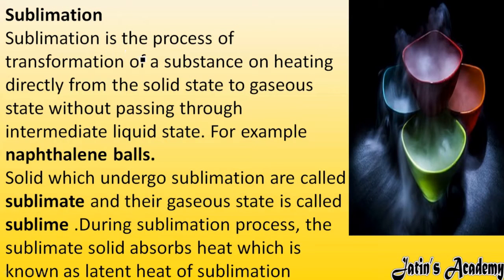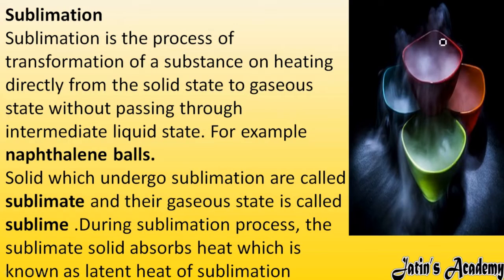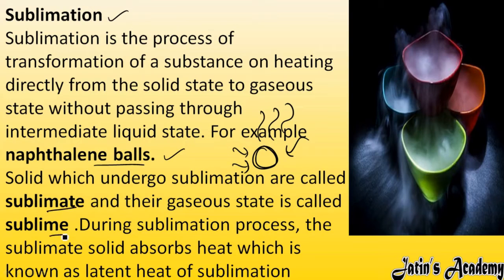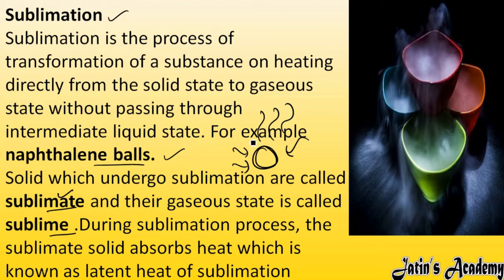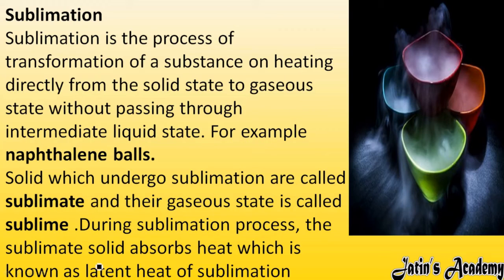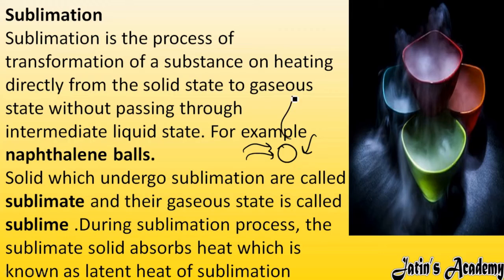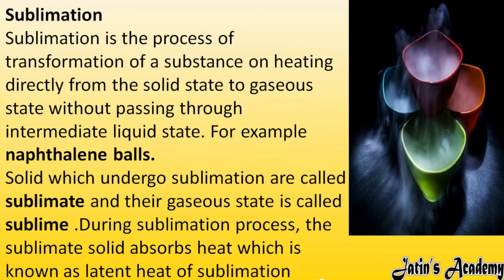what is sublimation, sublimate, sublime Latent heat of sublimation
Sublimation Sublimation is the process of transformation of a substance on heating directly from the solid state to gaseous state without passing through intermediate liquid state. For example naphthalene balls. Solid which undergo sublimation are called sublimate and their gaseous state is called sublime .During sublimation process, the sublimate solid absorbs heat which is known as latent heat of sublimation
sublimation, in physics, conversion of a substance from the solid to the gaseous state without its becoming liquid. An example is the vaporization of frozen carbon dioxide (dry ice) at ordinary atmospheric pressure and temperature. The phenomenon is the result of vapour pressure and temperature relationships.
What is Sublimation?
The term sublimation is the passage or the transformation or conversion that substances undergo when passing from one state to another, for example from a solid substance to gas.
Elements and compounds mainly possess three different states at various temperatures.
The transition from solid state to gaseous state requires a transition of solid-state to liquid state and liquid state to a gaseous state.
If solids possess sufficient vapour pressure at a particular temperature than they can directly sublime into the air.
Solids which have high pressure at their triple point show sublimation.
The triple point is the point at which the pressure and temperature of the substance are such that it can exist in all three states of matter simultaneously. The triple point is a characteristic point of a substance.
There are various examples of sublimation which are experienced by us in our everyday life.
Examples of Sublimation
The best example of sublimation is dry ice which is a frozen form of carbon dioxide. When dry ice gets exposed to air, dry ice directly changes its phase from solid-state to gaseous state which is visible as fog. Frozen carbon dioxide in its gaseous state is more stable than in its solid-state.
Another well-known example of sublimation is naphthalene which is an organic compound. Naphthalene is usually found in pesticides such as mothball. This organic compound sublimes due to the presence of non-polar molecules that are held by Van Der Waals intermolecular forces. At a temperature of 176F naphthalene sublimes to form vapours. It desublimates at cool surfaces to form needle-like crystals.
1. What is the sublimation process?
Ans: Sublimation, including melting, freezing, and evaporation, is a form of phase transition, or shift in a state of matter. A substance transforms from a solid to a gas by sublimation without ever going through a liquid phase. A common example of sublimation is the dry ice, heavy CO2.

2. How is sublimation used in everyday life?
Ans: The bathroom air fresheners used. The strong sublimes and releases over a certain period of time the good smell in the bathroom. Naphthalene mothballs are used to scare moths and other pests home.

3. What things can sublimate?
Ans: A range of solids, including water, iodine, arsenic, and solid carbon dioxide (dry ice), can sublimate at normal temperatures and pressures. Other materials can sometimes be made to sublimate by creating conditions of low pressure.

4. What is the sublimation method of separation?
Ans: A mixture of solids is isolated by sublimation, one of which is sublime. Many liquids change immediately, without going through the liquid state, from solid to vapour on heating. This process is referred to as sublimation.

5. Does sublimation require heat?
Ans: The sublimation molar heat (or enthalpy) is the amount of energy that must be applied to a solid mole at constant pressure to convert it directly into a gas (without going through the liquid phase).